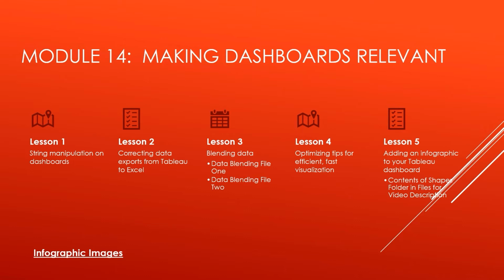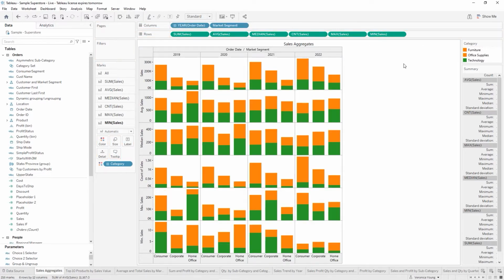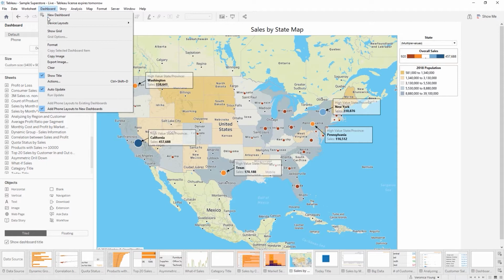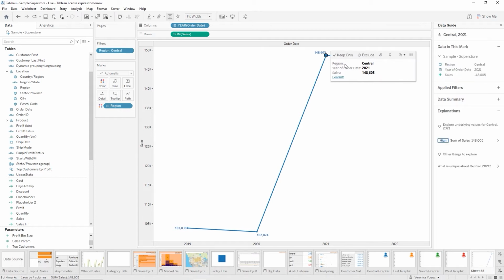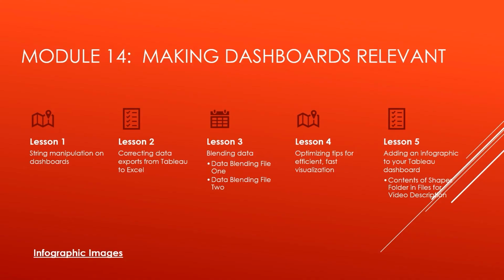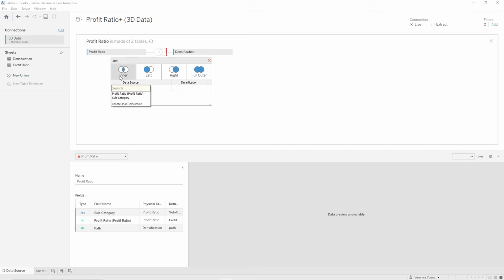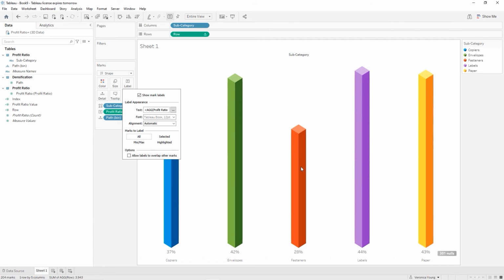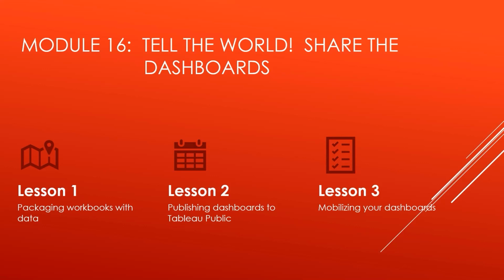Tableau Data Visualization Professional Tutorial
Who it's for: Anyone looking to get the most out of Tableau's unmatched data visualization tools.

What it is: Tableau is a popular tool for analyzing and visualizing data, with powerful tools like interactive dashboards, custom reports, and more.

What you'll learn: In this 6-part series, we start with the basics, showing you some best practices for connecting data sources and creating univariate, bivariate, and multivariate charts. Then, we jump into working with maps and groups. Next, we explore calculating user-defined fields, as well as customizing, saving, and exporting. We take some time to go over summarizing and interacting with data and then end with a sizable series of tips and tricks on dashboards, visuals, and sharing your creations with the world.

Start 0:00
Introduction 0:09
Making Dashboards Relevant 2:16
String Manipulation in Dashboards 3:57
Concatenating Customer Fields 7:34
Concatenating Region and State Fields 9:41
Creating and Applying Calculated Fields to Sheets 11:59
Correcting Data Exports from Tableau to Excel 14:26
Introduction to Blending Data 19:53
Bringing in Sources and Editing Blend Relationships 21:29
Creating Text Tables from Sources and Excluding Incomplete Data 26:06
Optimizing Tips for Efficient Fast Visualizations 28:53
Adding Dashboard Actions for Companion Visualization Sheets 30:11
Adding Text Objects to Direct Users on Accessing Actions 32:29
Reviewing Dashboard Marks from the Status Bar 35:12
Introduction to Adding Infographics 36:03
Adding New Shapes 37:14
Copying Sheets and Changing Mark Colors for Different Regions 40:13
Creating Sheets for the Other Two Regions 41:20
Creating Line Charts for Regions and Explaining Data 42:13
Creating Charts Showing All Regions and Sales 47:50
Creating a Central Region Infographic 50:51
More Practice Adding Inforgraphics 58:39
Making Dashboards Relevant Recap 59:52
Visual Best Practices 1:03:36
Coloring Numbers 1:04:44
Dual Axis Dueling 1:06:46
Pie Charts or Not 1:07:39
Sizing to Make a Data Story 1:08:52
3D Data 1:11:03
Obtaining and Reviewing Excel Source Files 1:11:59
Creating Inner Joins on Tables Using Join Calculations 1:13:30
Determining MAX Profit Ratio 1:15:30
Starting on the New Visualization 1:19:01
Applying 3D Shapes to Sub-Categories 1:22:08
Increasing Column Size and Deleting Axis and Lines 1:25:19
Visual Best Practices Recap 1:29:42
Sharing Dashboards 1:30:35
Exporting Packaged Workbooks 1:30:59
Publishing to Tableau Public 1:33:00
Mobilizing Your Dashboards and Other Layout Options 1:38:22
Sharing Dashboards Recap 1:42:05
Conclusion 1:43:52